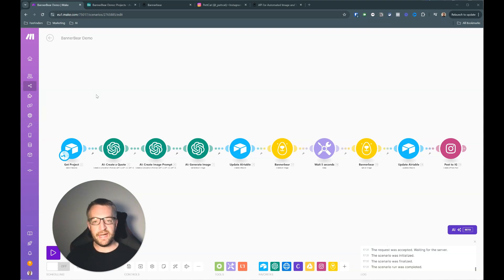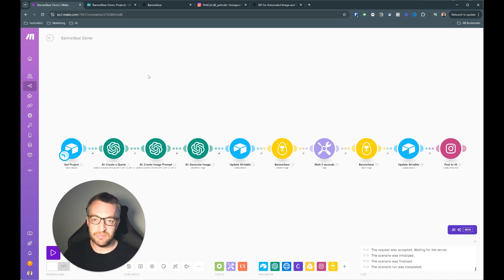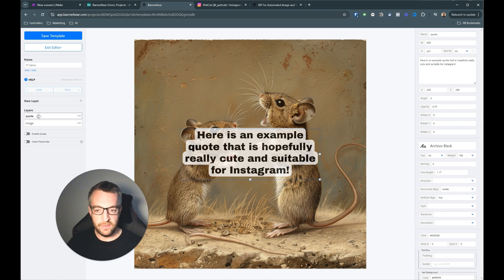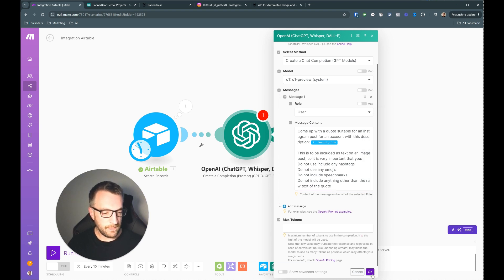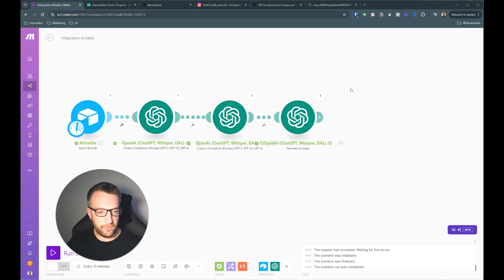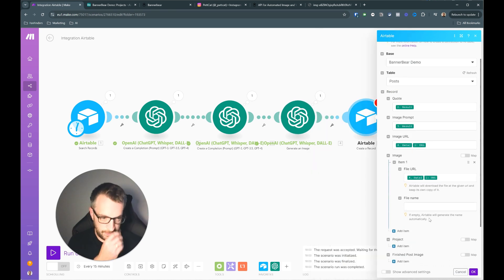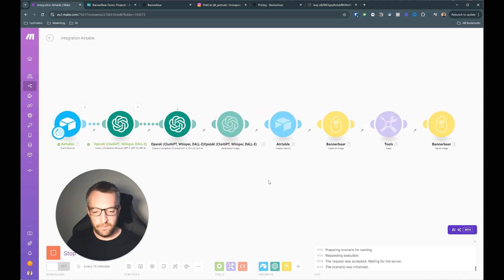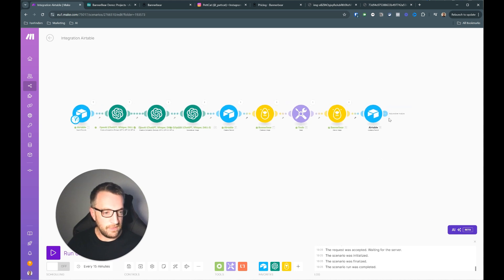AI-Powered Instagram Posting System - 100% Automated!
This system comes up with post ideas, generates images, writes its own text, and posts automatically as often as you like - without you having to lift a finger! If you want to grow your Instagram account without putting in the manual work, you need this in your life.

Sign up for my brand new newsletter to receive tutorials and tips on No-Code Automation & AI, and to get access to all the blueprints and templates shown in my videos